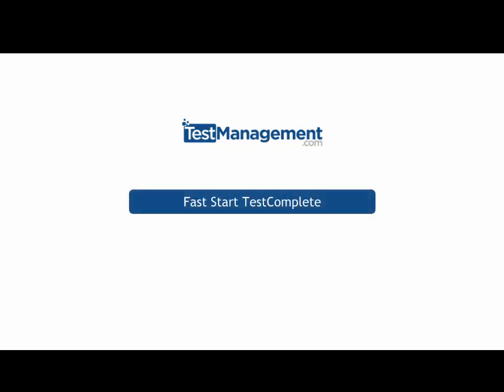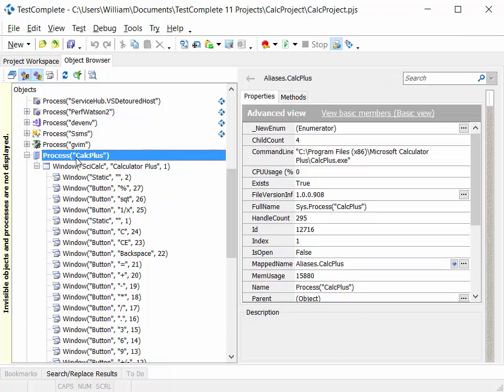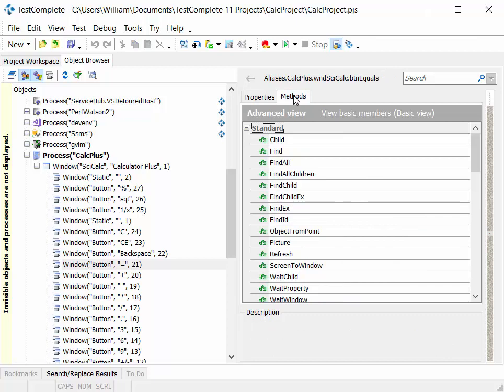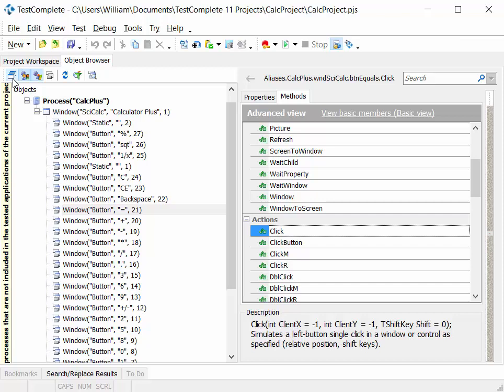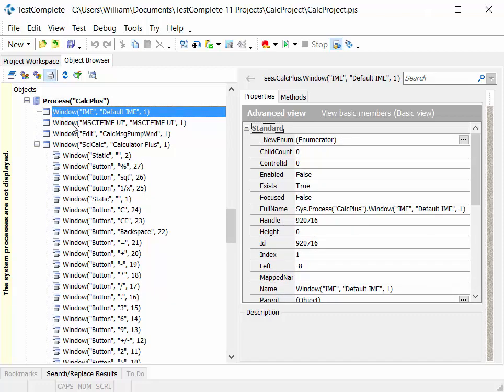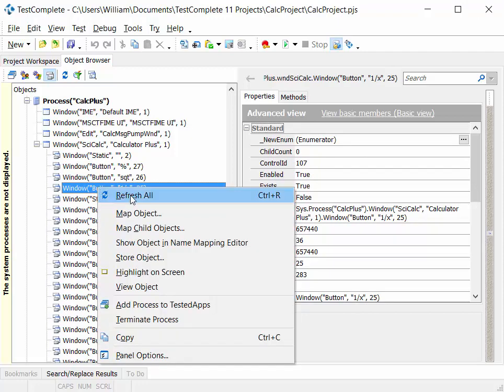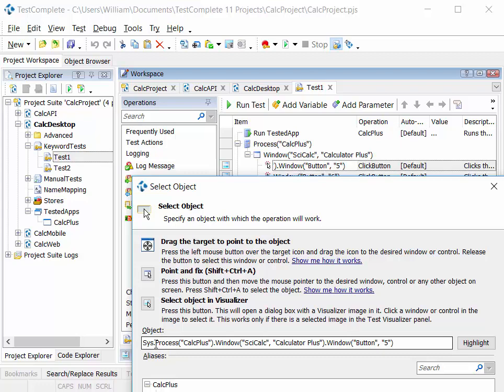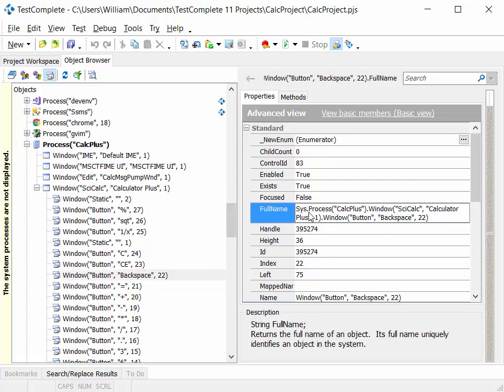Fast Start TestComplete - Module 6 : Objects and Methods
Now we're on to the 6th module of this Fast Start TestComplete series. Here we look at Objects, Properties and Methods. We're going to see how TestComplete references and identifies the objects we want to interact with. Once we can refer to those objects we can look at the properties and characteristics of the objects. Further more we can start to use the methods or actions that those objects are capable of carrying out.